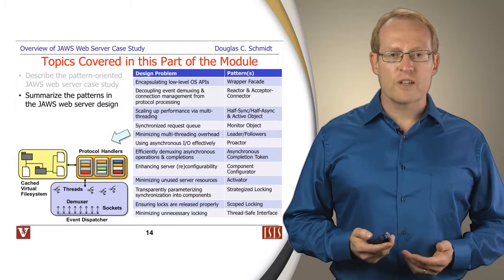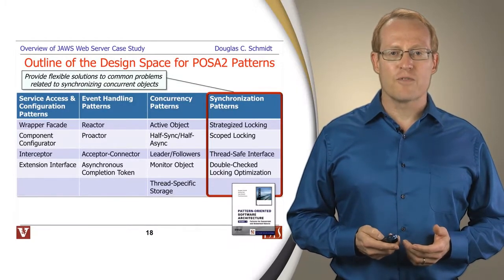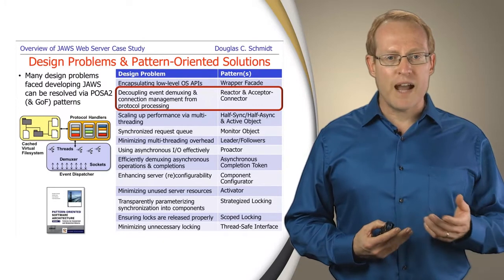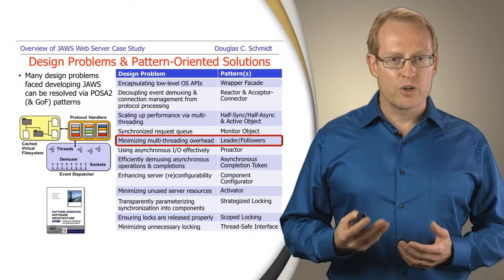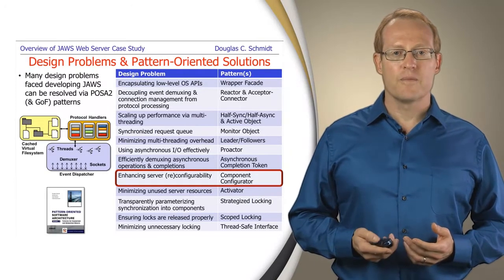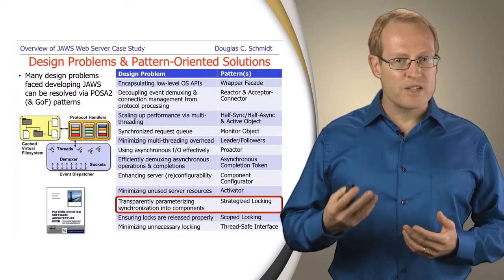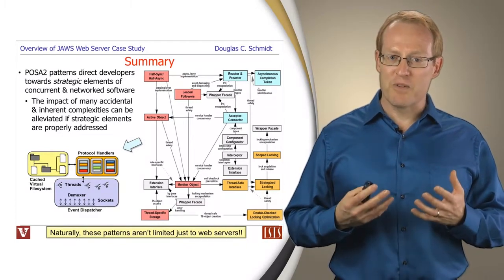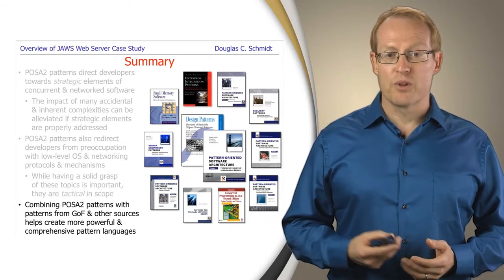Overview of the JAWS Web Server Case Study (Part 2)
This video summarizes the patterns in the JAWS web server design.